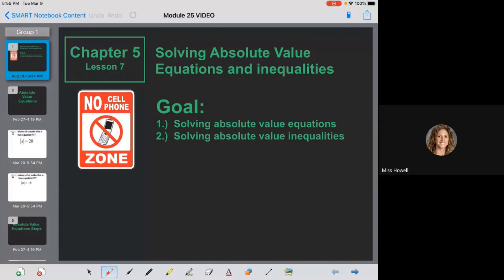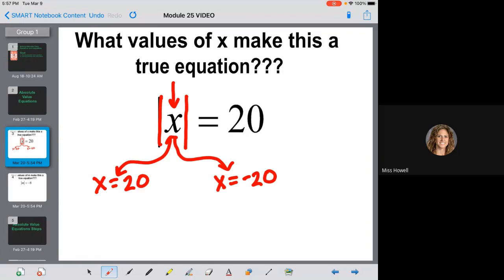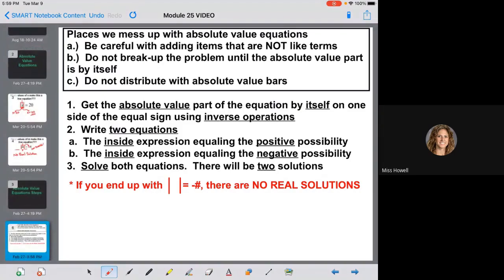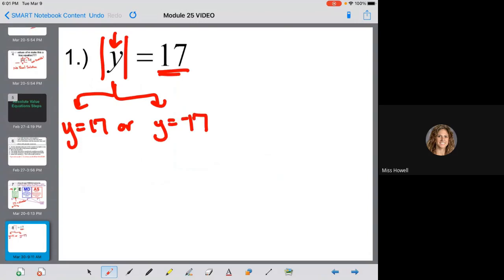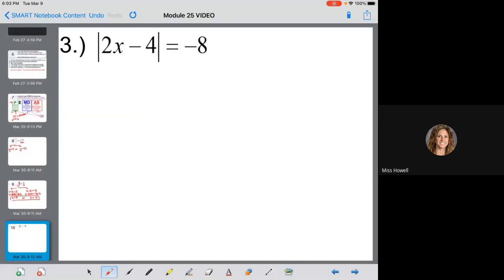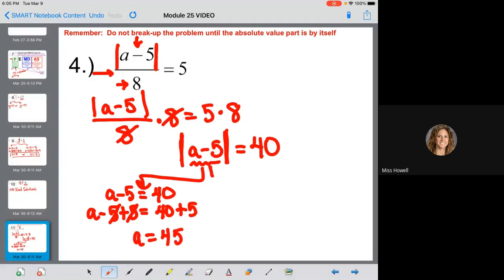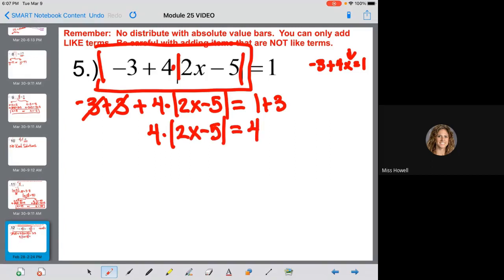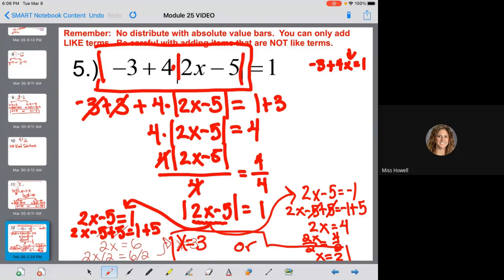C4 L8 Absolute Value Equations and Inequalities #1